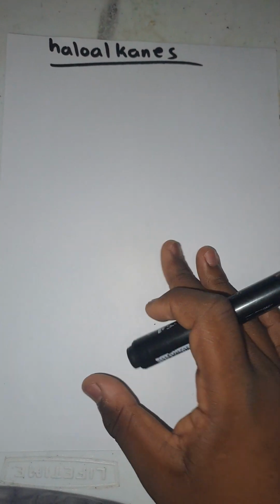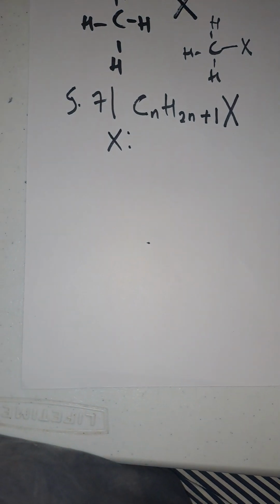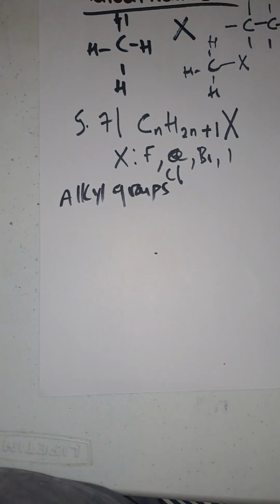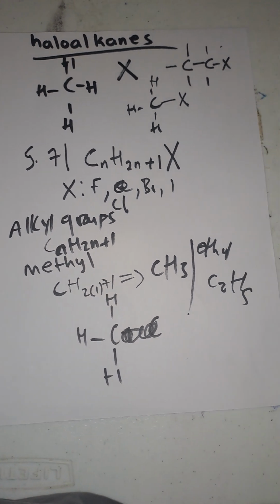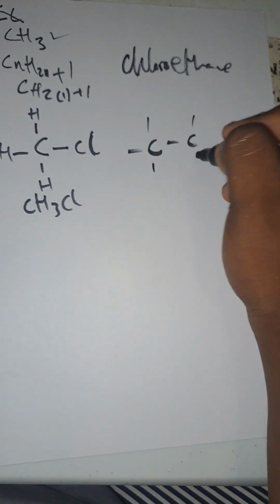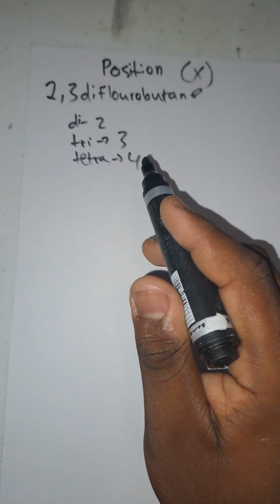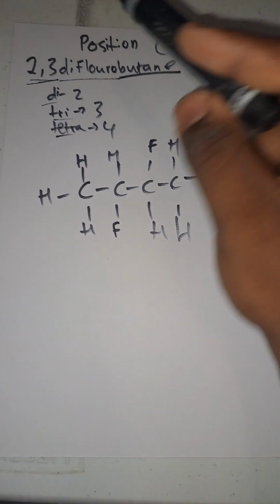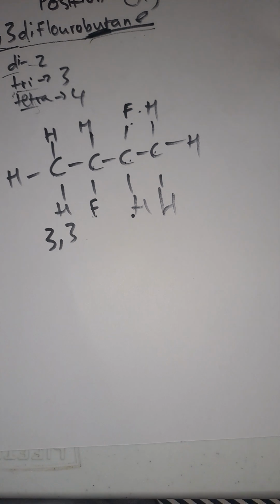Organic Chemistry | Haloalkanes